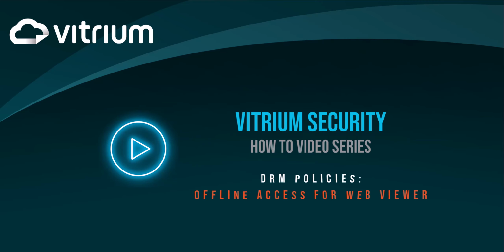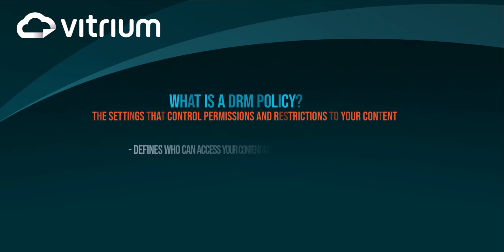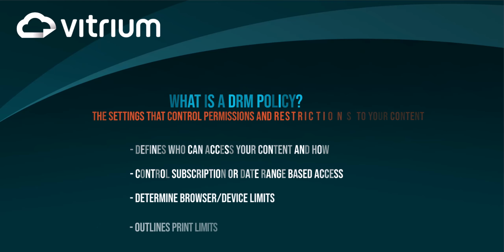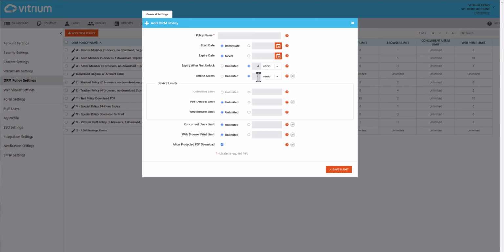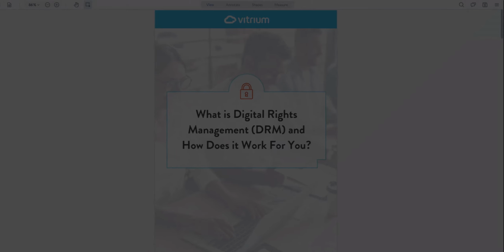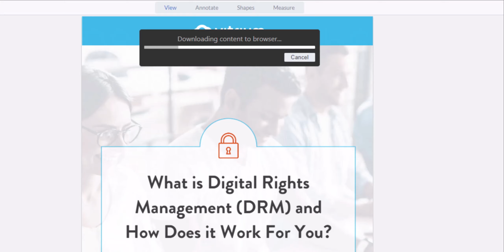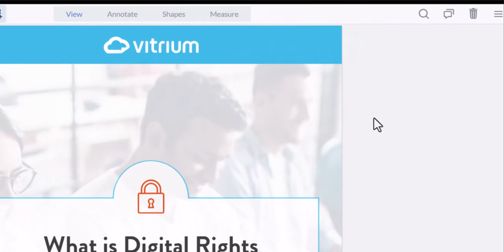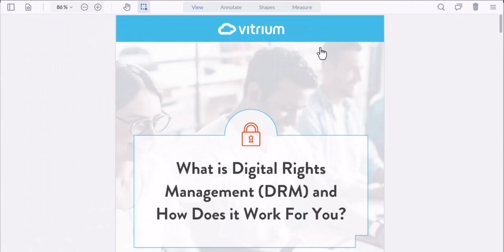How to Use Offline Access in a Vitrium DRM Policy (for Web Viewer)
Learn how to use Vitrium's Offline Access for web viewer DRM policy. DRM Policies determine who can access content and how. Offline access means that end users will be able to save a cached copy of the protected content to their device. They will be able to access the content even if they're offline, for a set amount of time.

Sections in this video:
0:00 What are DRM Policies
0:25 How to set up Offline Access
0:43 How Offline Access works
1:13 More resources